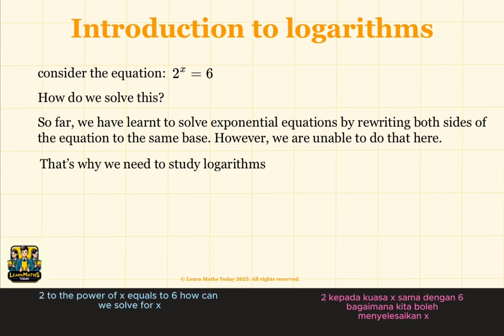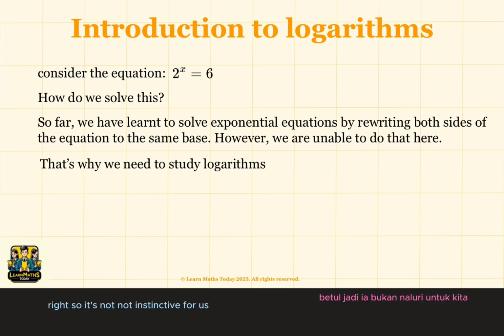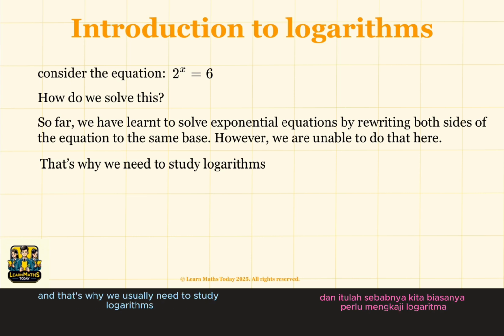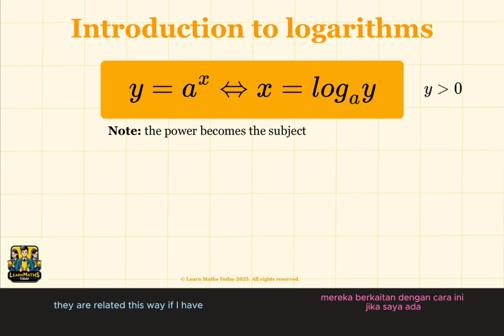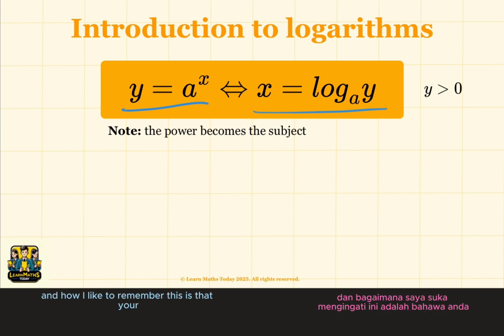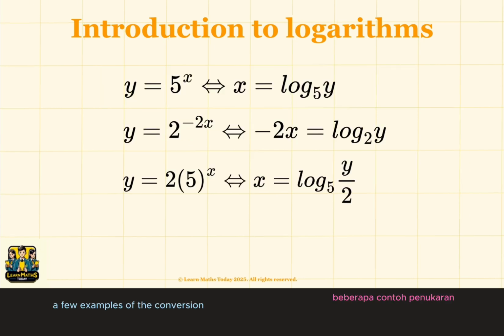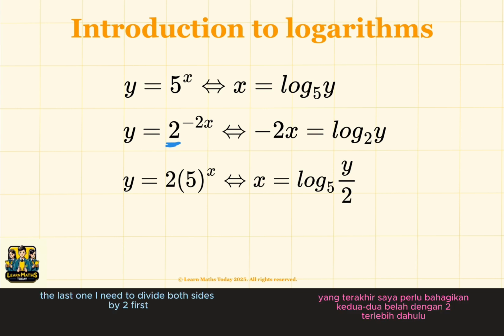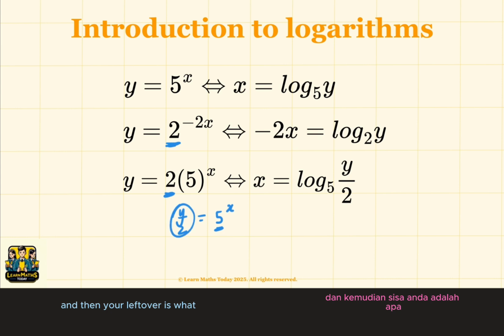Introduction to Logarithms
Finally understand what logarithms really mean! LearnMathsToday's Singapore O-Level A-Math tuition breaks down how logs work as the inverse of exponentials, converting between forms, and building real intuition.

Perfect for Singapore Secondary 4 Additional Mathematics students who want to truly grasp this concept!

🎓 Free Singapore O-Level A-Math Tuition | LearnMathsToday